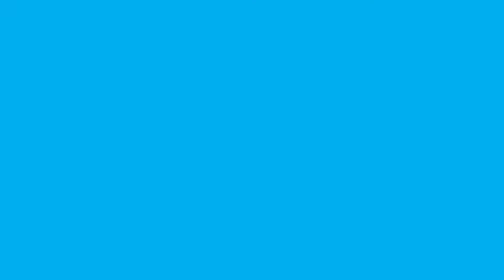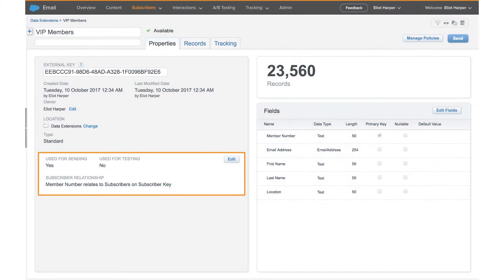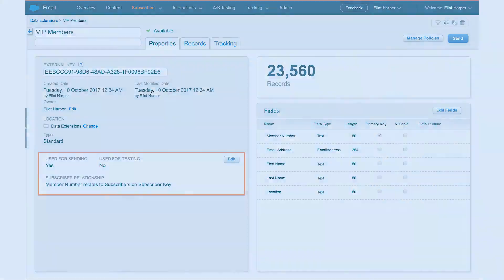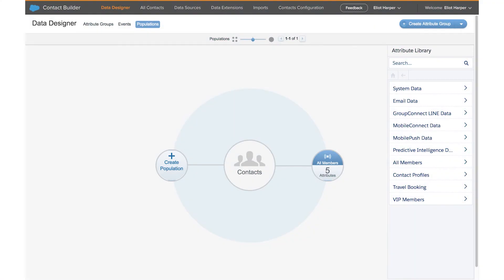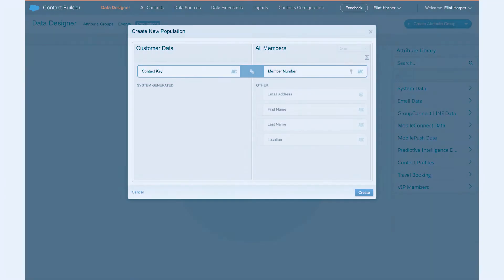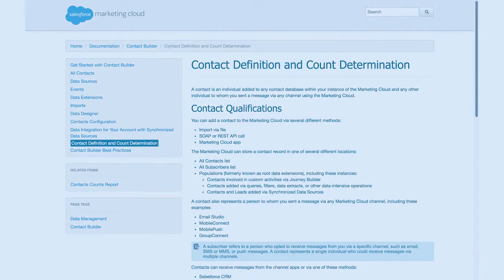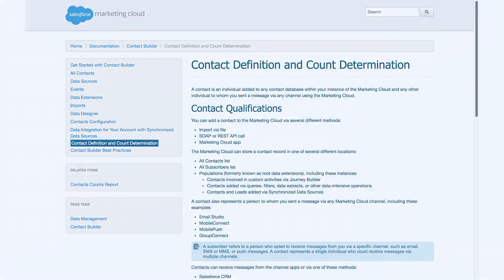Contact Builder Populations in Salesforce Marketing Cloud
In this episode, Eliot Harper explains what Populations are and how they are used.